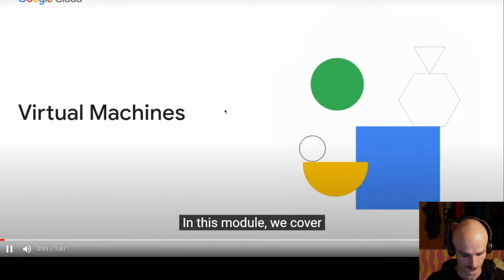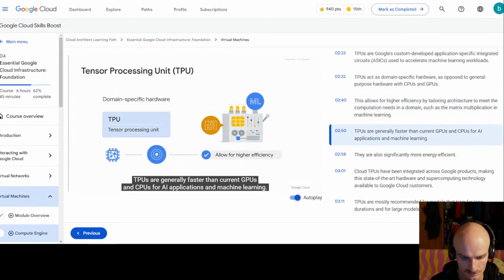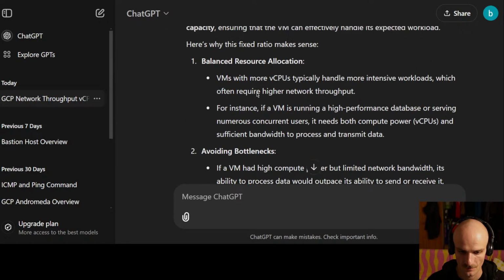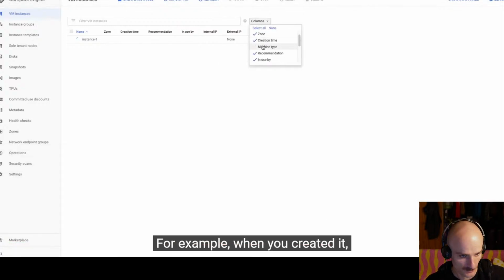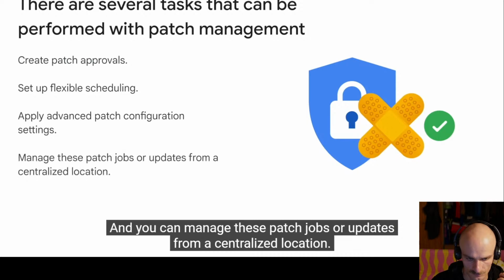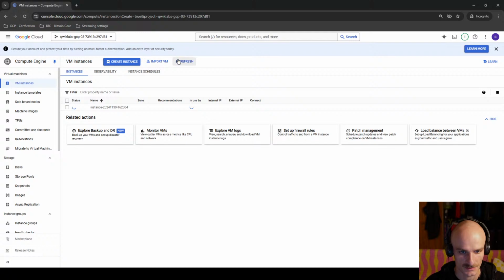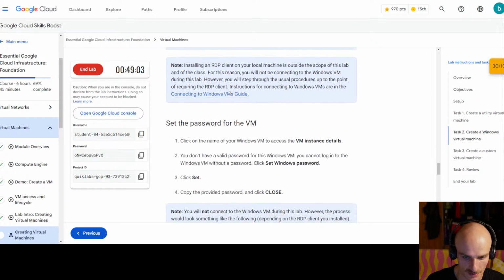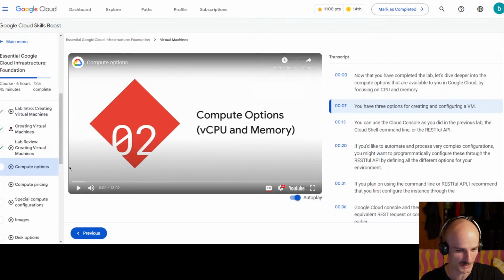GCP Essential Google Cloud Infrastructure: Foundation - ep 04